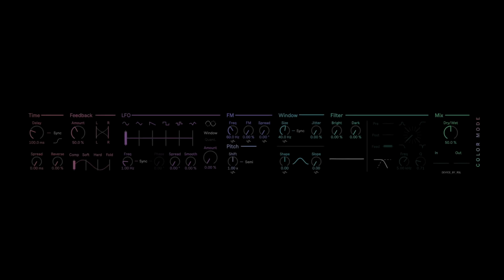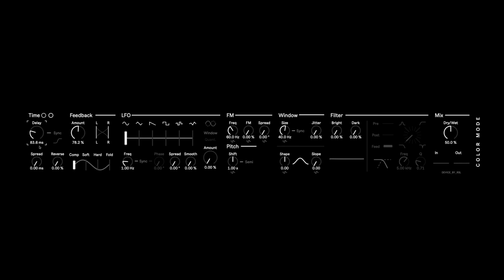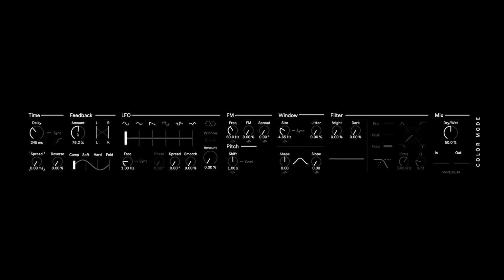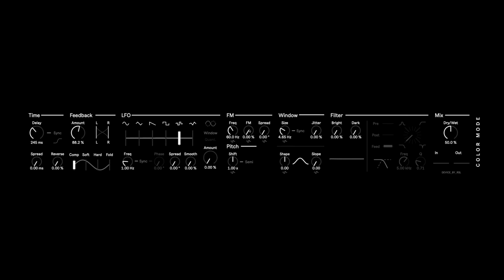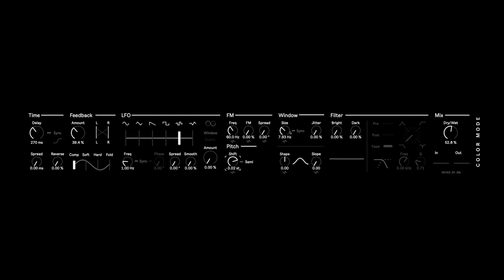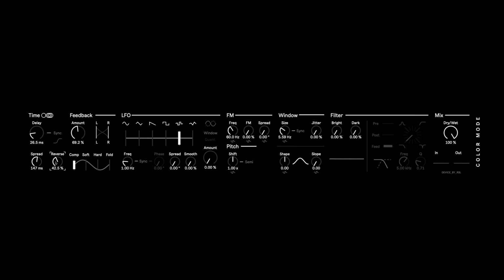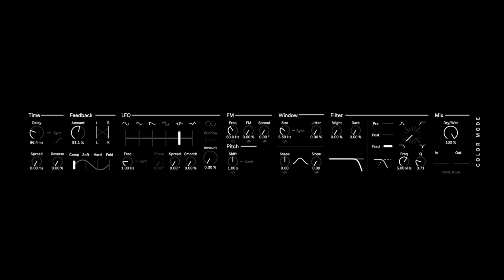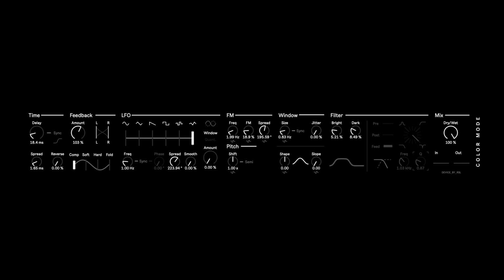BELAY v1.1 - Sound Design MaxForLive Delay - [walkthrough & tutorial]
00:00 Intro
00:49 Time
01:44 Feedback
02:16 LFO
03:34 FM
04:23 Pitch
05:04 Window
05:50 Filter
07:05 Resonator effect
09:41 Feedback modulation

BELAY - is a Max for Live delay effect with a sound design approach that explores the versatility of delay and feedback manipulation. The device allows a wide range of effects. From simple FM, pitchshift and resonator effects to complex grain delays and heavy feedback drones.

- Max for Live device for Ableton Live Suite 10/11/12 -

Have fun with the device :)